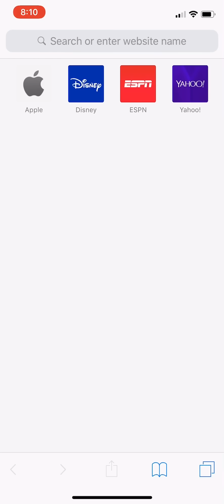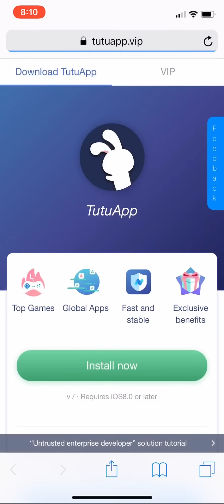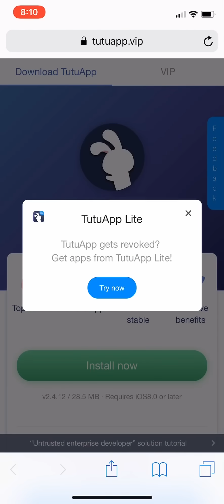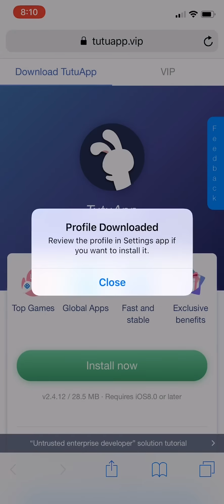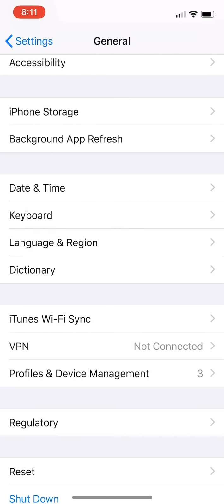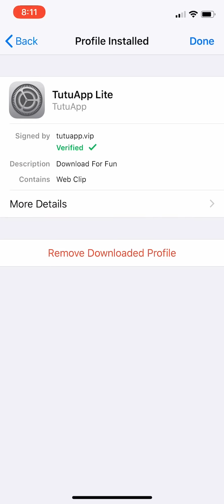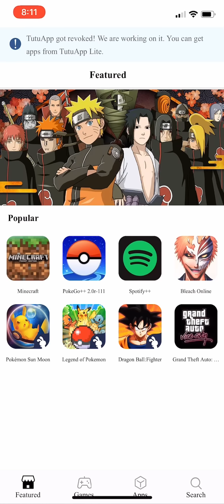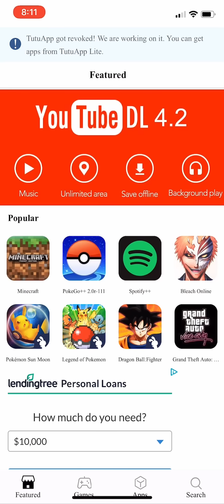HOW TO GET TUTUAPP LITE ON iOS 12.2 IN 2019 (NO JAILBREAK) - FREE PAID APPS, ++APPS & CYDIA APPS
Hi Guys! Here is the fix for Tutuapp lite everyone was requesting!

tutu app
how to install tutuapp on ios 2019
tutu app iphone 2019
tutuapp not working

(Amazon) Sony A7R III
(Amazon) Sony A6500
(Amazon) Panasonic GH5

Camera Lenses 📷
(Amazon) Sony 24-70mm F/2.8
(Amazon) Sony 50mm F/2.8 Macro Lens
(Amazon) Sigma 70mm F/2.8 Macro Lens
(Amazon) Panasonic 12-35mm F/2.8
(Amazon) Panasonic 35-70mm F/2.8